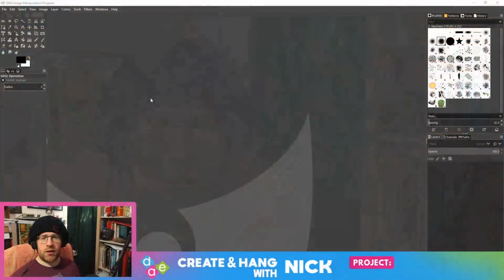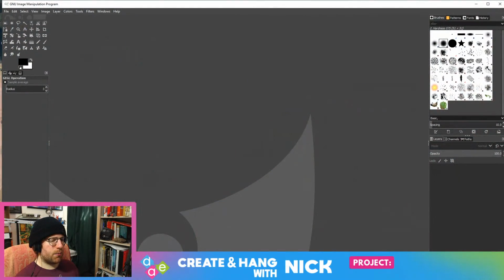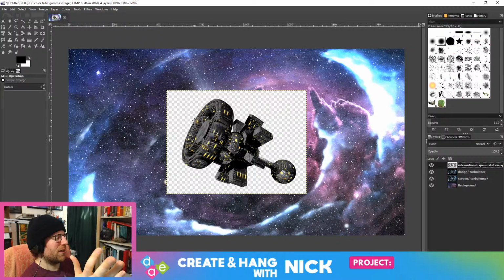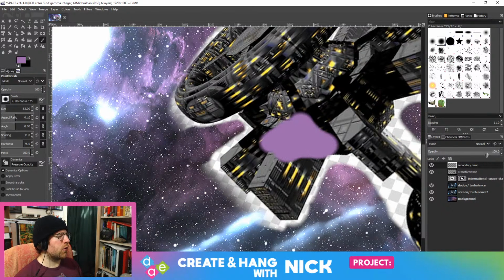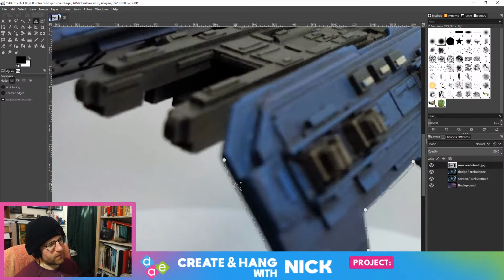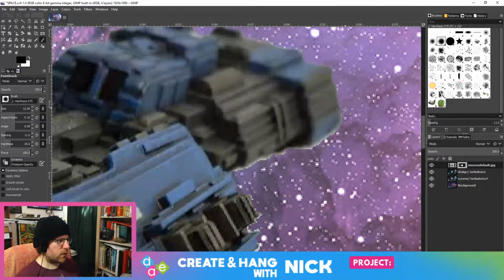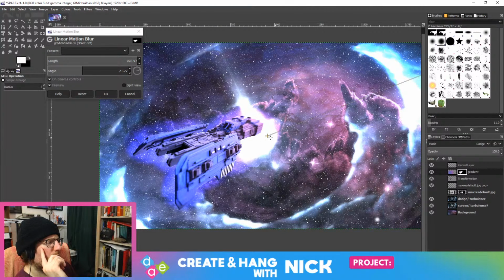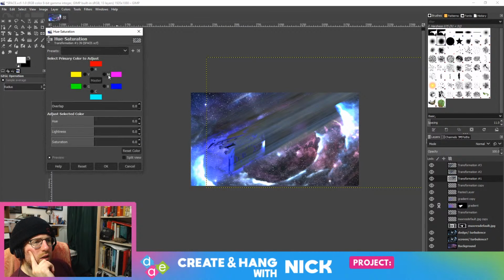Nick Creates A Photo Comp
Nick combines a bunch of different images together using GIMP.

Nick is the Director Of Operations at the Digital Arts Experience.